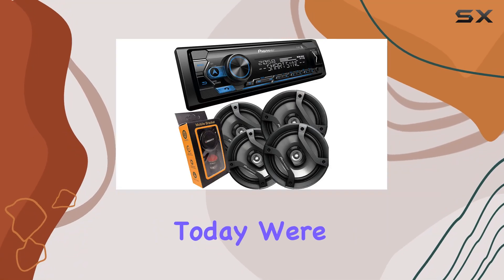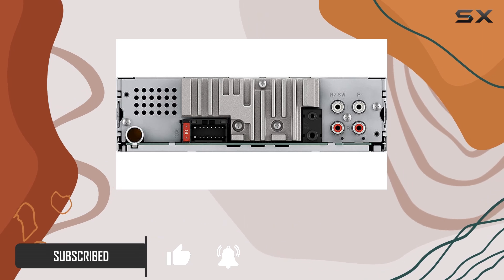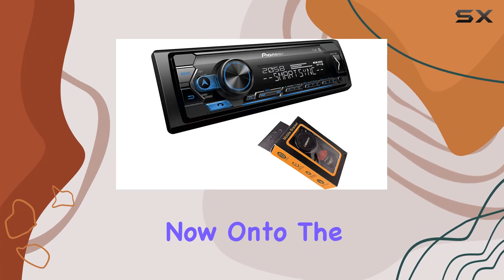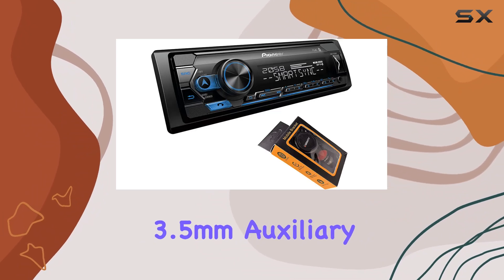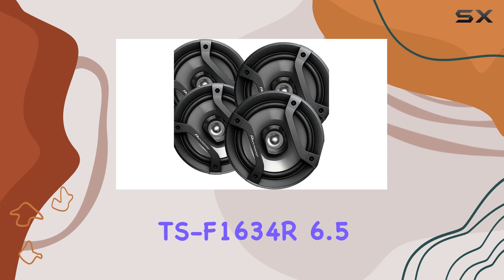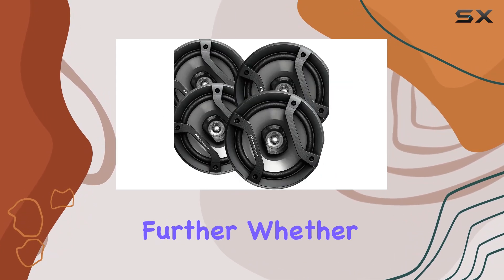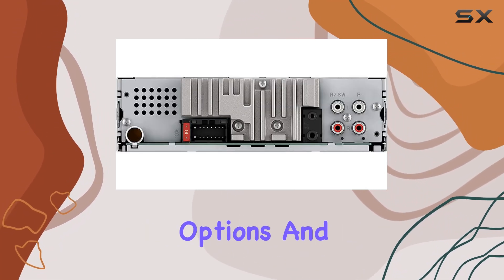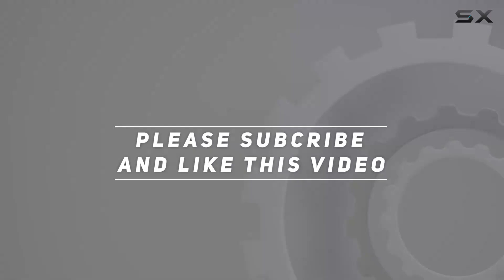Pioneer Single DIN Bluetooth Digital Media Receiver with Short Chassis: Unleash Your Car's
0:00 Intro
0:06 Review

Things that we mentioned in this video:
Pioneer Single DIN Bluetooth : B01C7ZVM8Y